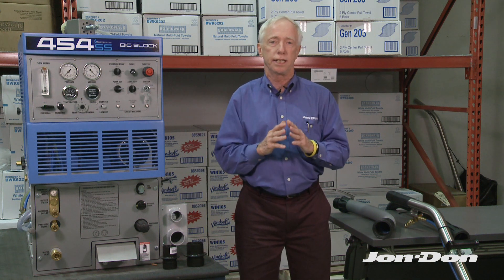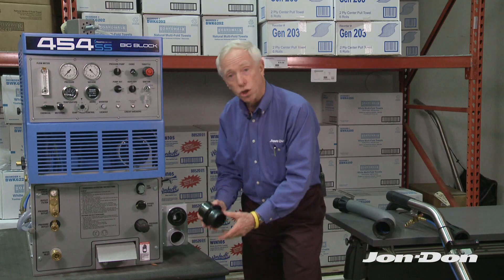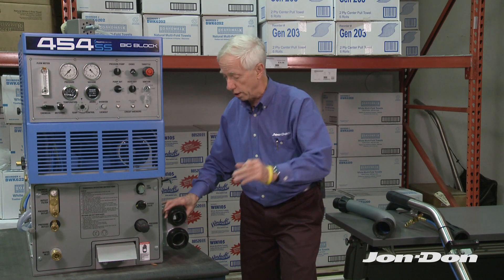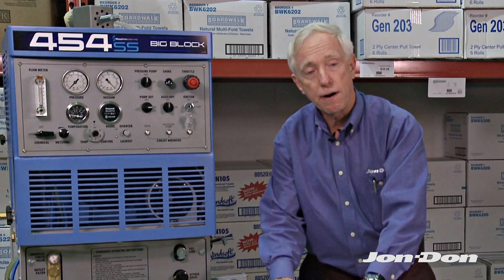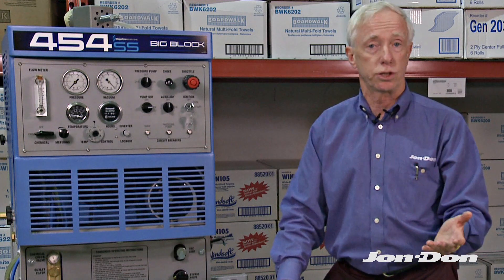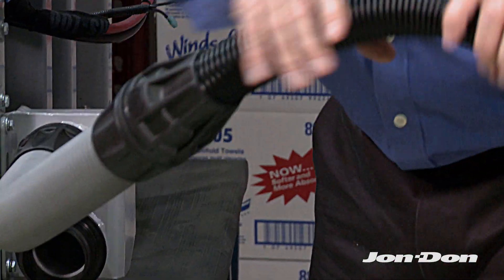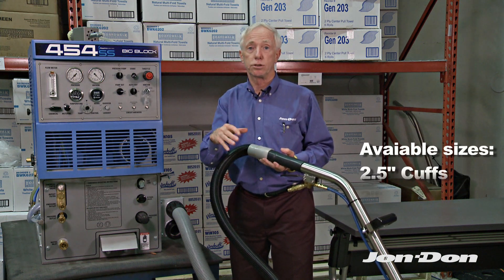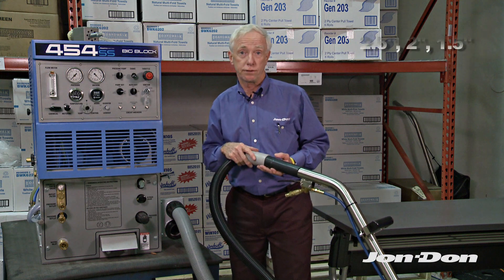Flash Cuff Hose Connectors Demo - Jon-Don Video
Flash Cuffs are the best way to attach vacuum hoses so they won't come apart (unless you want them to). There are a variety of configurations that allow you to connect hoses to each other that are the same size or vary in diameter. Flash Cuffs come in 2.5" and 2" diameters and the reducers come 2.5", 2" and 1.5" in size.